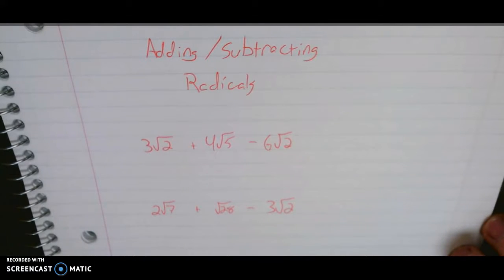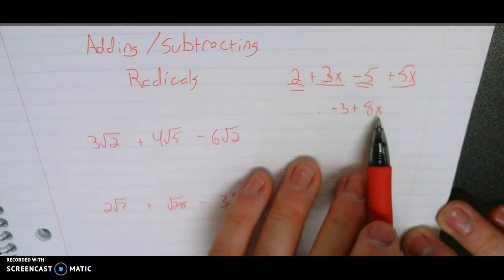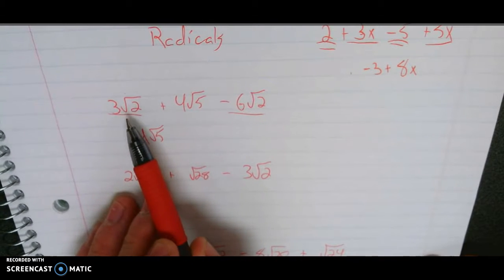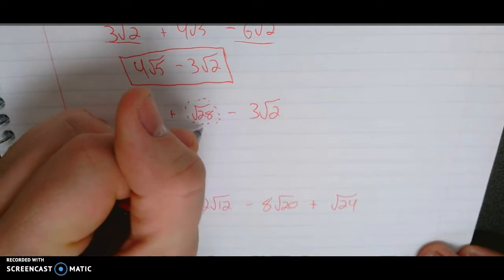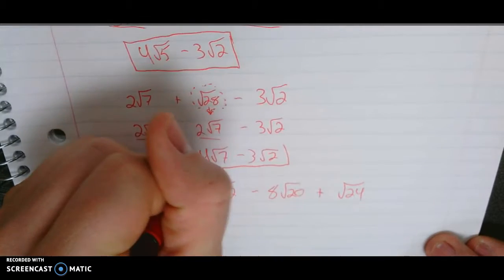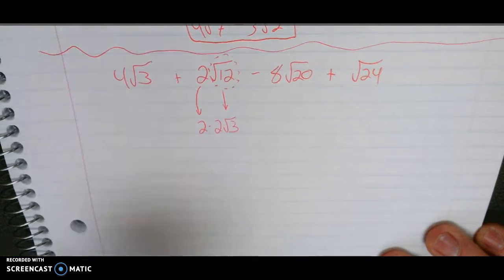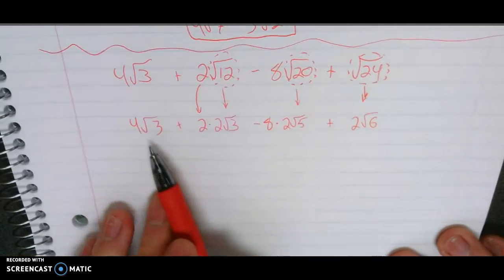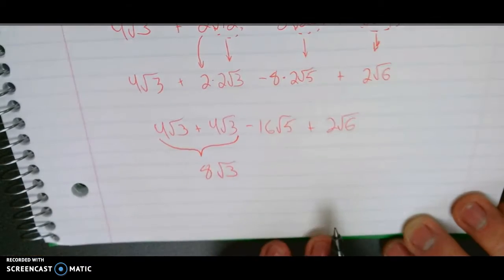Adding/Subtracting Radical Expressions